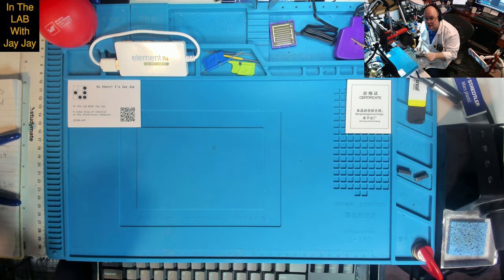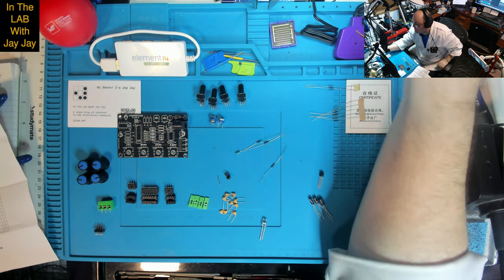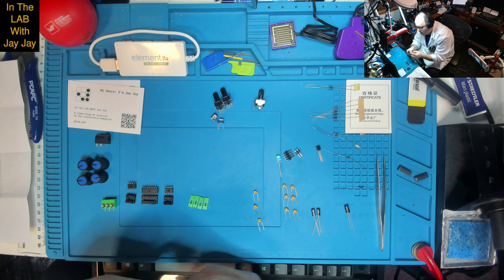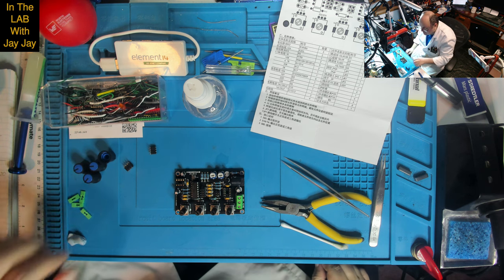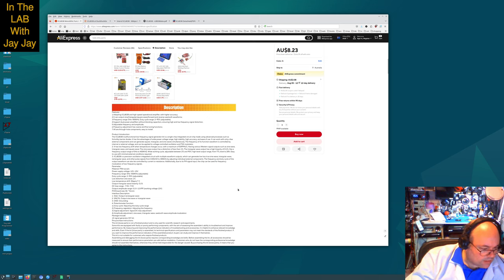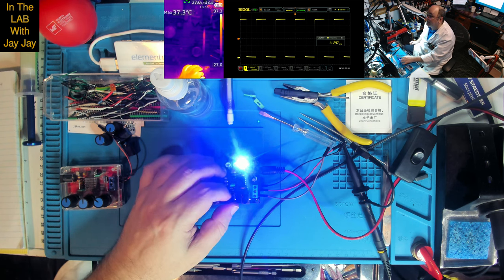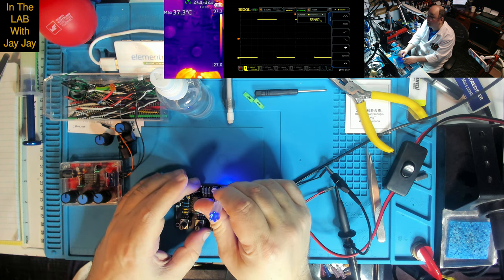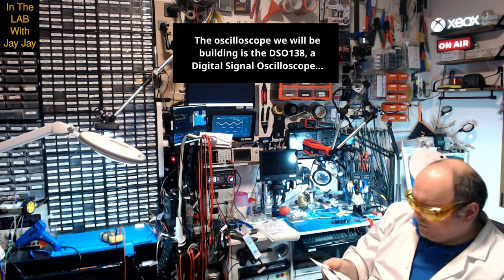Electronics Project #7: ICL8038 Monolithic Function/Signal Generator Kit Build and Test | In The Lab